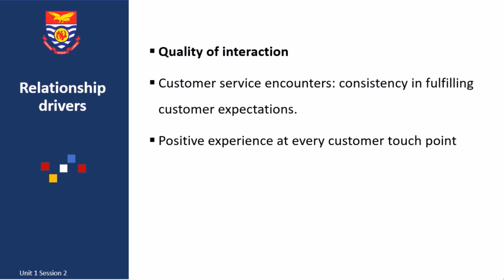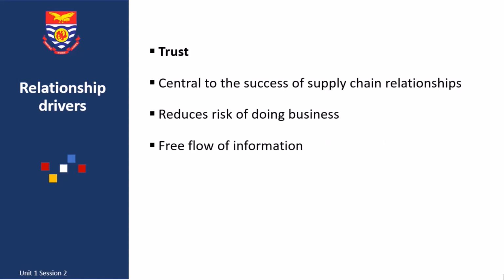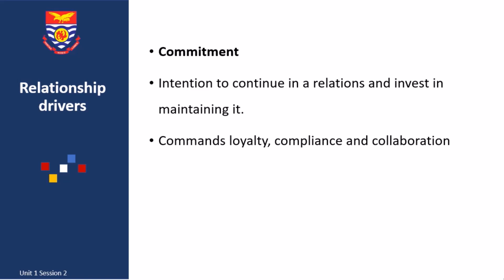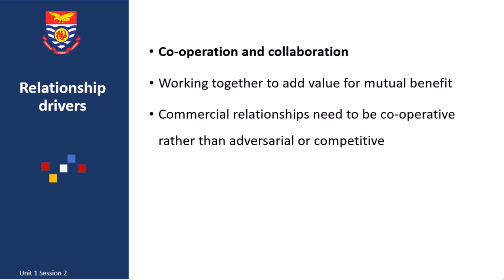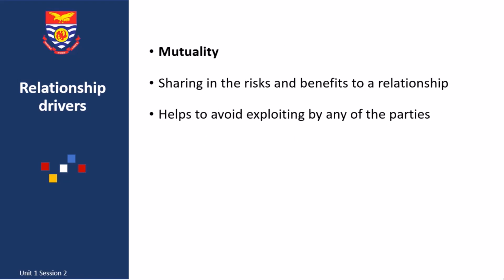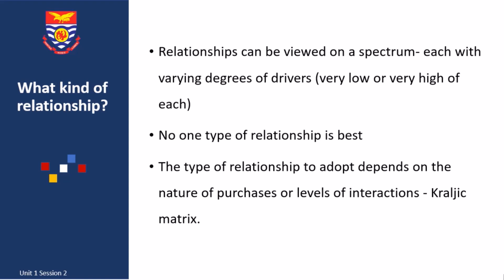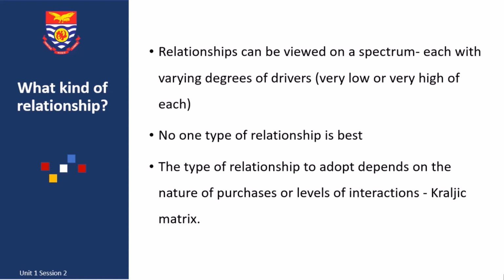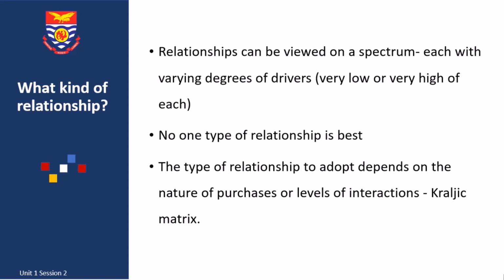Managing Procurement And Supply Relationships Unit 1 Session 2